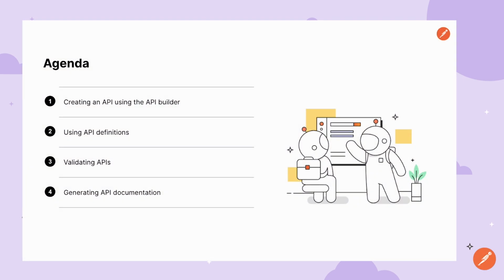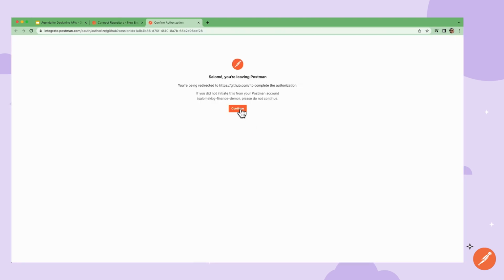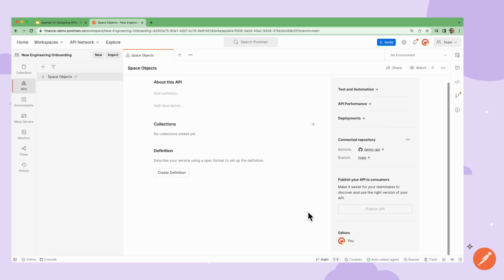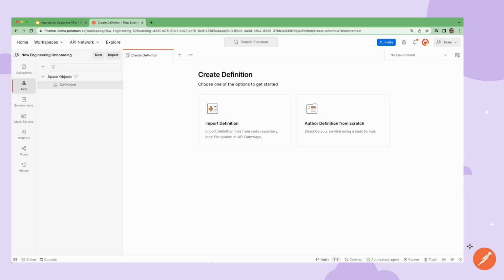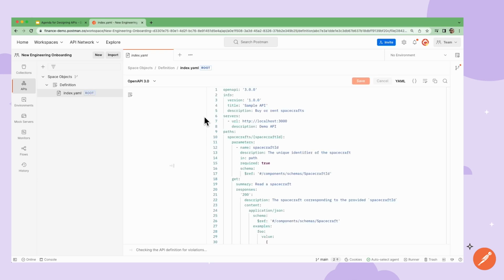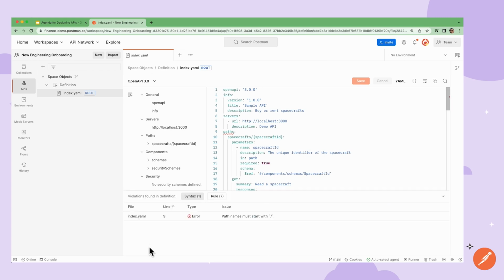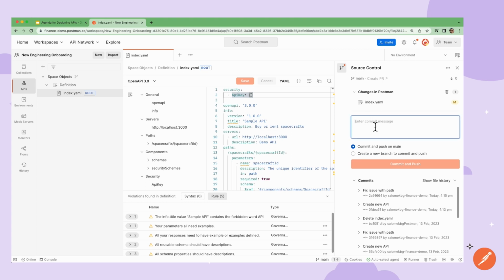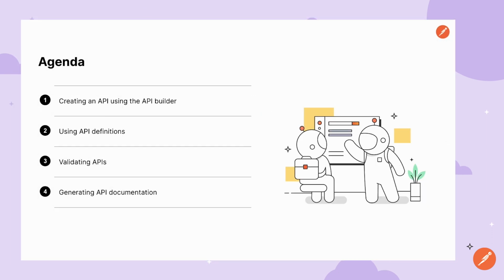The Ultimate Guide to Building Enterprise-Grade APIs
Learn how to design, document, and validate APIs like a pro using Postman's API Builder. Whether you're starting from scratch or importing an existing definition, Postman offers all the tools you need to create a robust API design workflow—right inside your browser or desktop app.

🔍 What you'll learn:
- How to create APIs using the Postman API Builder
- Connect your API to a GitHub repository for seamless version control
- Use and import OpenAPI definitions (YAML/JSON, multi-file supported)
- Validate your APIs for syntax, governance, and security issues in real time
- Easily auto-generate and sync documentation as your API evolves
- Push changes directly to your repo with built-in source control
- Collaborate with your team using Postman's workspace and shared docs

Ideal for developers, technical writers, and API architects who want a smooth and powerful way to manage the full API lifecycle—from planning to production. No more manual documentation or complex setups—Postman does the heavy lifting!

Tools used: Postman API Builder, GitHub, OpenAPI 3.0

📚 Chapters:
0:00 Introduction
0:28 Begin by creating an API using the Postman API Builder
1:00 Connecting a repository
2:12 API Overview page
3:05 Creating API definition
3:17 Creating a definition from scratch
3:35 Import a definition
4:44 Working with a definition using the API Builder
5:10 Using source control to sync your API in the API Builder with a repository
5:50 Checking and resolving syntax violations
6:26 Checking and resolving governance and security violations
7:10 Syncing definition changes back to a repository
7:31 Review API documentation from definition
8:29 Recap